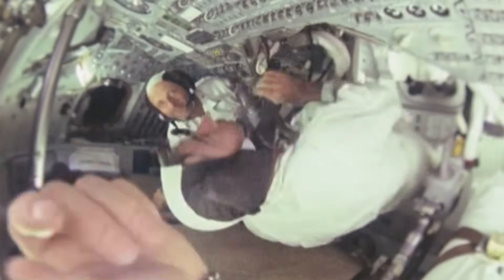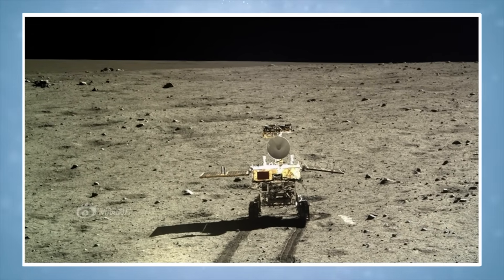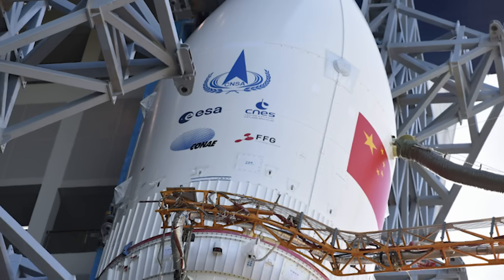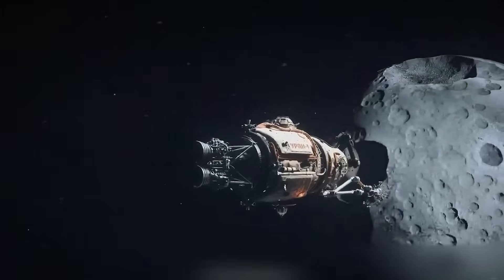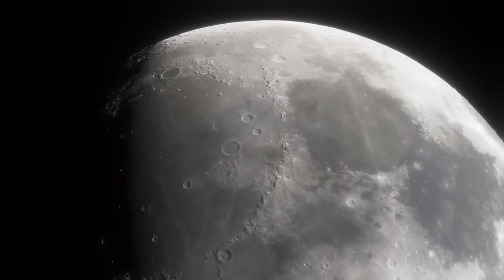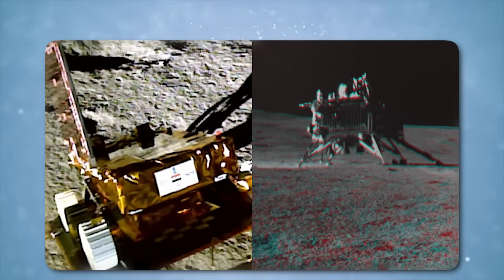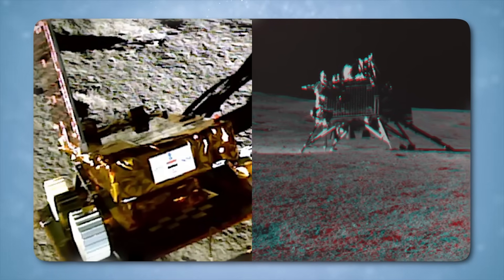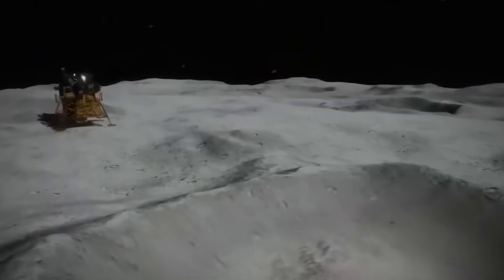Chandrayaan-3’s Moon Discovery CONFIRMS Humanity’s Worst Fear!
By the time India’s Chandrayaan-3 touched down near the Moon’s south pole, anticipation had already reached a fever pitch. It was a symbolic triumph for the country’s space program, proof of engineering mastery and an unmistakable signal of its growing stature among the world’s spacefaring nations. Yet the true weight of the mission would not rest on its flawless landing or its demonstration of technical skill. What would make this mission historic was hidden just below the lunar surface, waiting to challenge decades of assumptions.

If you know someone who could use this video, share it with them!